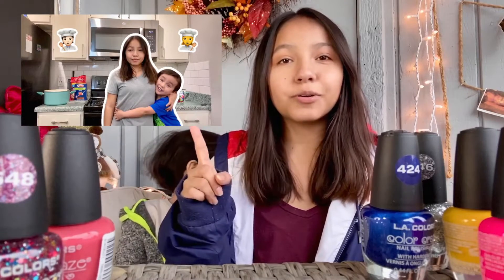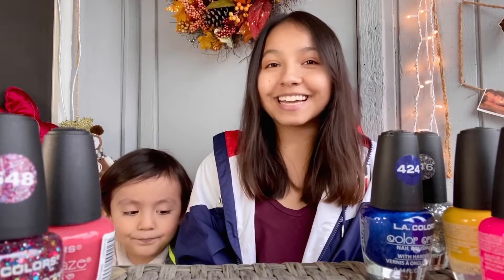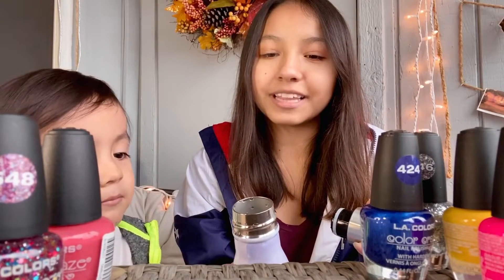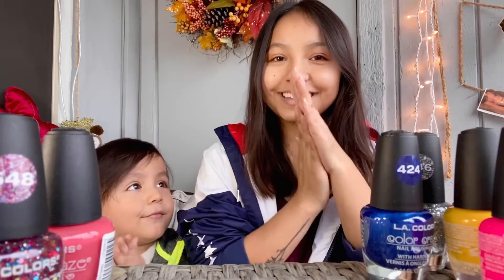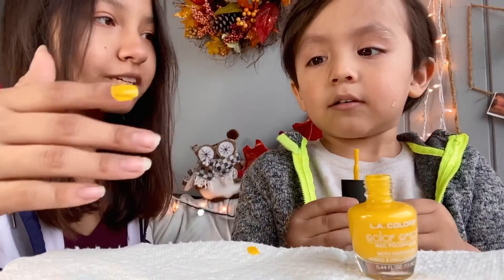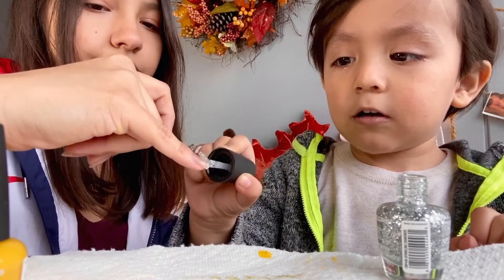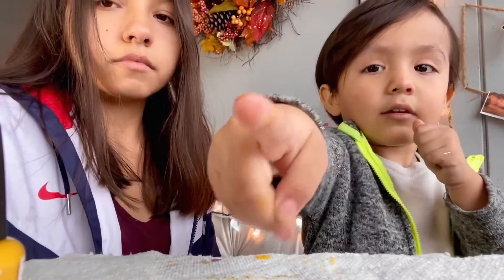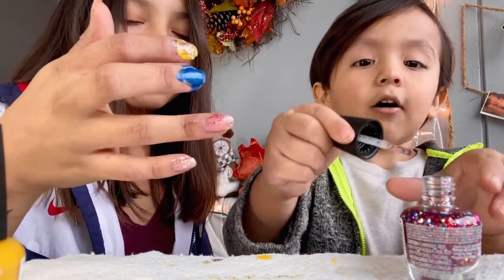MY TODDLER STYLES MY NAILS!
YouNow ~ Lushaflor

Snapchat ~ LushaflorEmily

Instagram ~ lushaflor

Twitter ~ lushafloremily